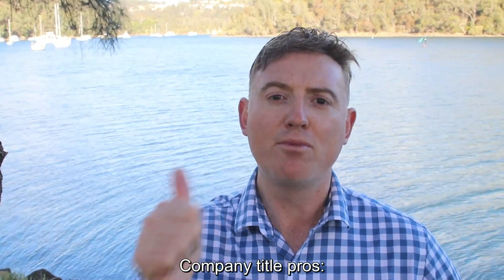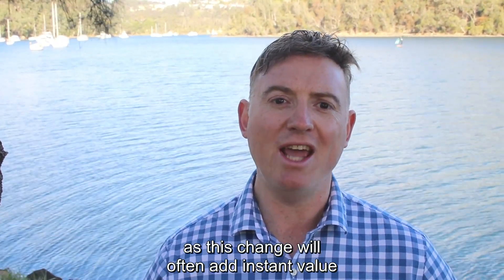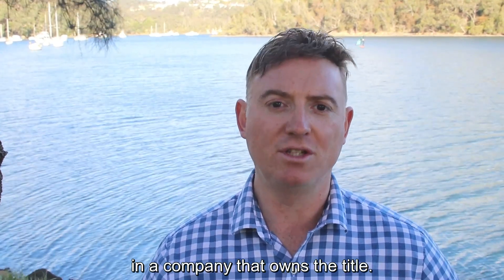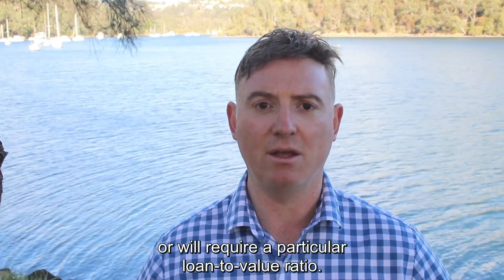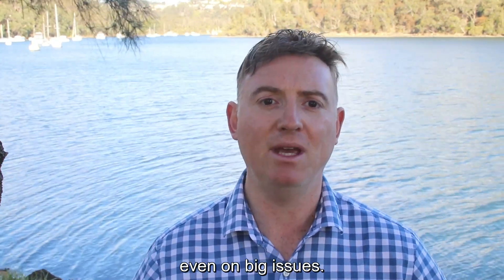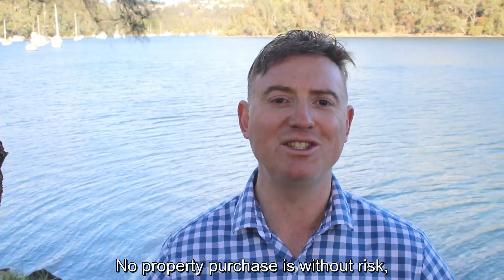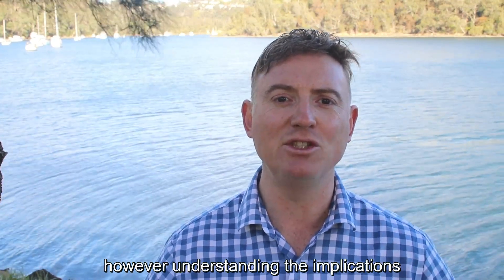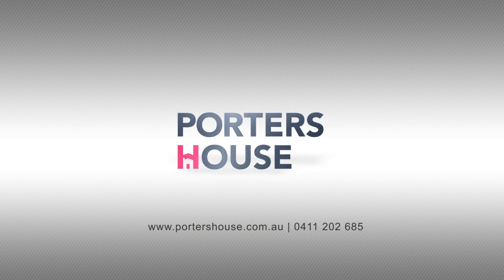Question of the week - What is a Company title Apartment?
Most apartments these days are strata title, which was introduced in Australia in 1961, and is a system for handling the legal ownership of a portion of a building or structure, and can be applied to residential or commercial property.

Before 1961 buyers used company title to effectively purchase shares in a building, which provided them with exclusive use and occupation of a unit, and shared use of common property.

Company title is less common as most buildings have chosen to change to strata title. However they can still be found in the art deco apartment blocks of Sydney’s Lower North Shore and Eastern suburbs.

Before buying into a building with company title you should check the constitution of the corporation for any restrictions, and seek independent advice on any potential legal and financial implications. Many banks will not lend, or require a larger deposit.

Company title pros:

Properties can represent good value for money.
Investors can make easy money by buying into a company title block that is later changed to strata title, as this change will often add instant value to the property.

Company title cons:

Owners don’t own the title, but simply a “share” in a company that owns the title.
Historically some banks have been reluctant to lend money for company title units. Some lenders will only loan on a case-by-case basis, or require a particular loan-to-value ratio.
Because of this, company title properties often sell more slowly than strata title properties.
Company directors don’t have to consult shareholders, even on big issues.
A company’s constitution can sometimes be onerous and even arbitrary. For example, it might limit who can buy into the property, whether the property can be rented, what changes can be made to the property, and if a pet is allowed
Owners simply own a “share” in the company that owns the title.

No property purchase is without risk, however understanding the implications can reduce that risk.

Please get in touch should you have any further questions